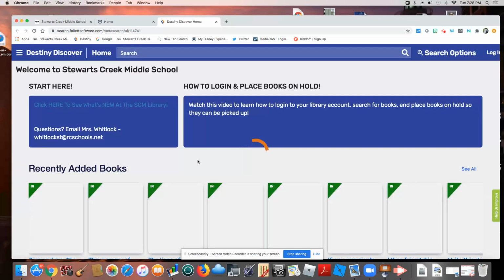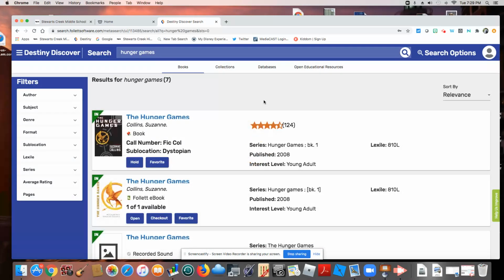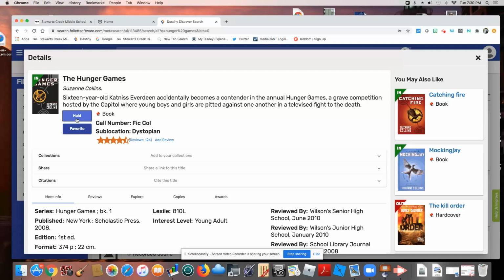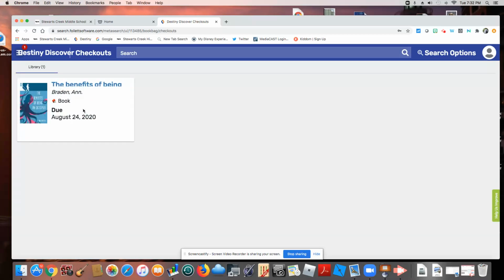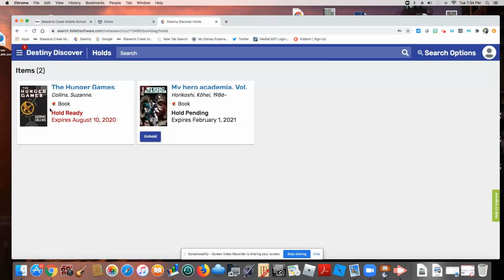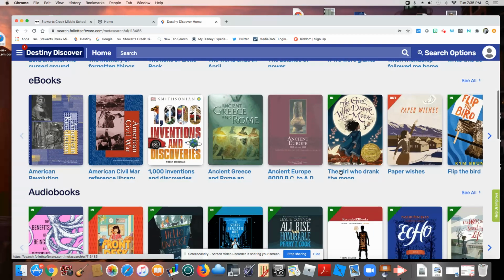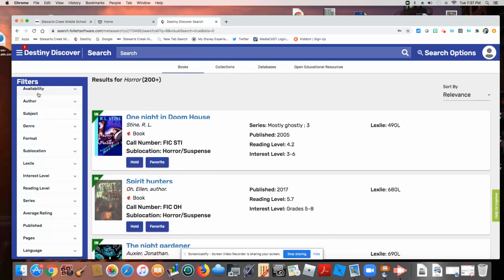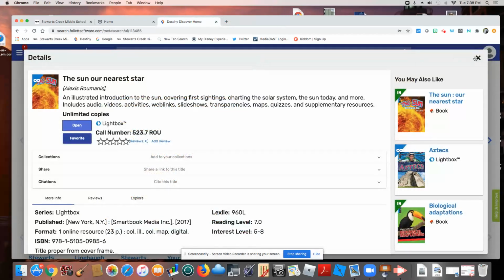SCM Library: How To Login To Your Library Account